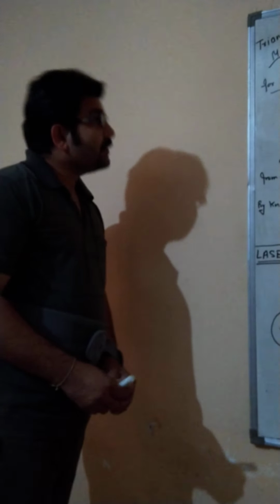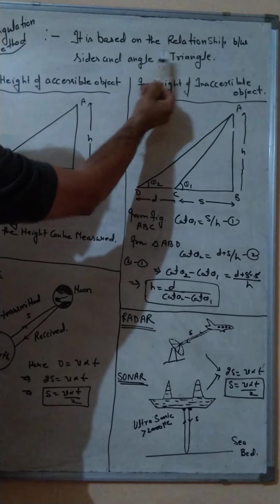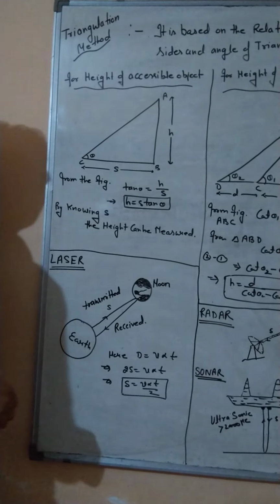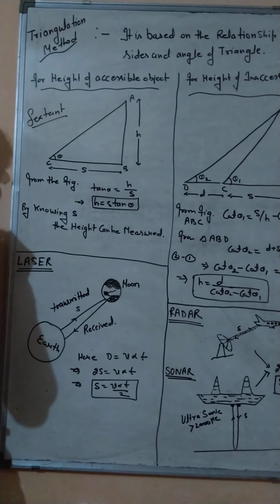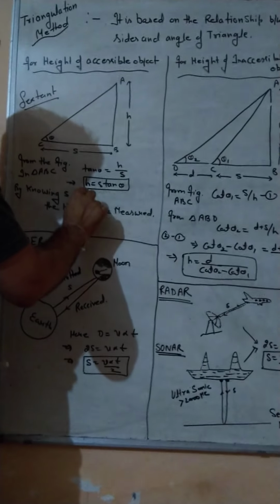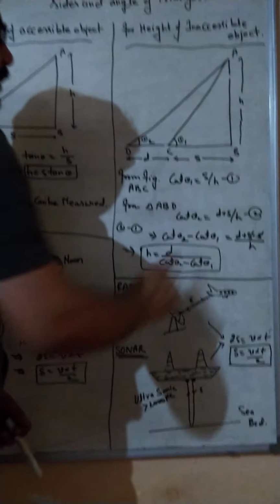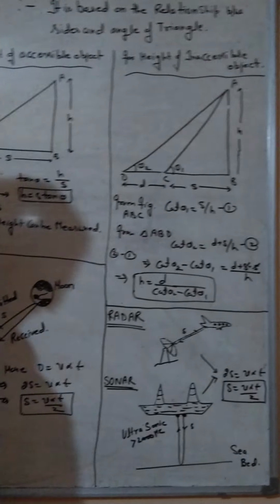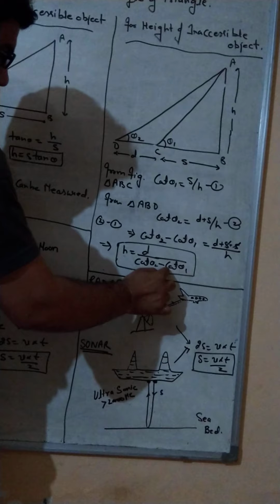Triangulation nd reflection method /Class 11th/ By N.B Sir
Method for measuring large distance